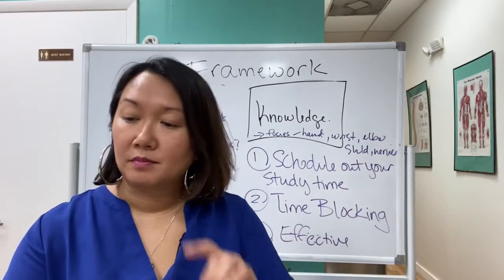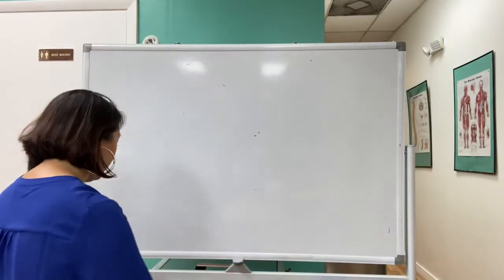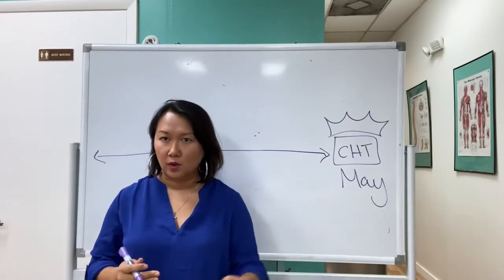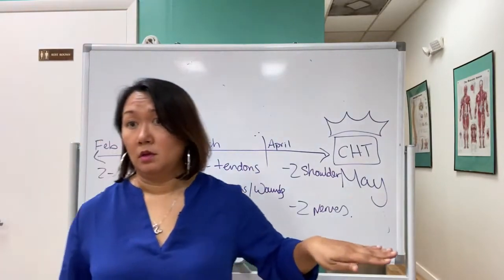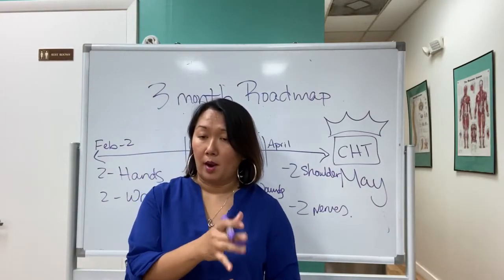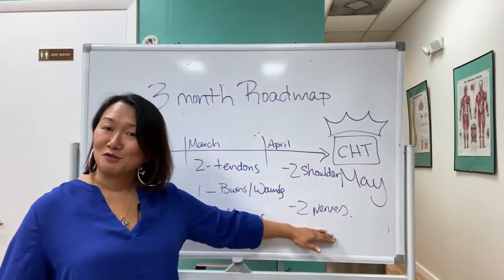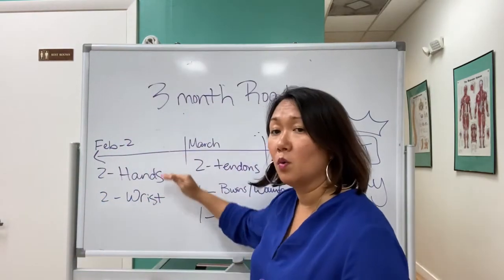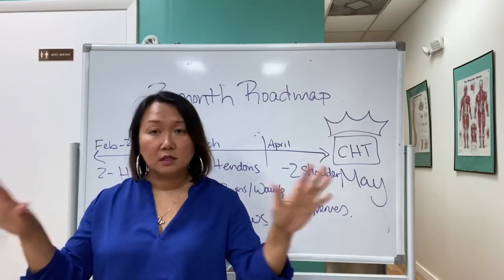CHT Exam Prep Part 2: THREE Month Roadmap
Are you trying to prepare for the CHT exam but feeling unorganized and all over the place with your prep?

Or are you having a hard time staying MOTIVATED to keep studying because there is so much.

My name is Hoang "Wong" and I'm here to break it down, chunk it up, and just make it easier for you.
Watch this clip during the Kickoff Call for the Hand Exam Prep.  I go into how you can create a 3 month roadmap to preparing for the CHT.

If you want to be come a CHT. you need to study. So many people say they tried without putting the time in and have failed.

If you want to be able to work in certain settings. you want to be able to help your patients more confidently as the CHT. create your roadmap to preparing.

Becoming a Certified Hand Therapist is the gold standard when it comes to any hand or shoulder specialty.

00:00: Roadmap Intro
05:21: 3 Month Roadmap Framework
17:22: Hand Exam Prep Program

Serious about passing the CHT exam?  Grab details about our Hand Exam Prep program.  Get the accountability, focus, and support that you need to pass.